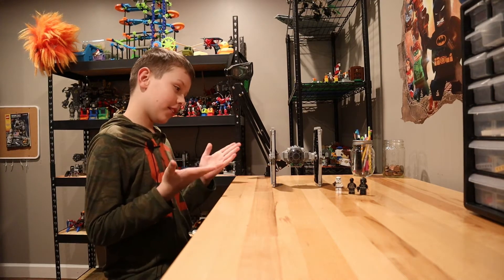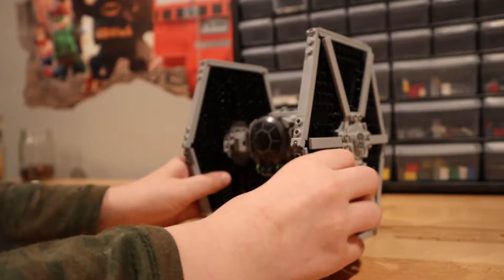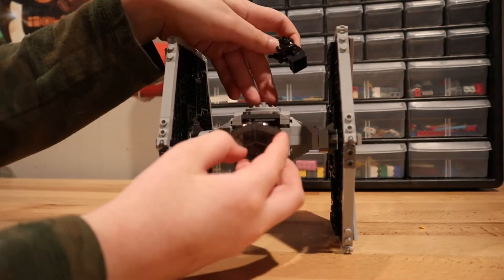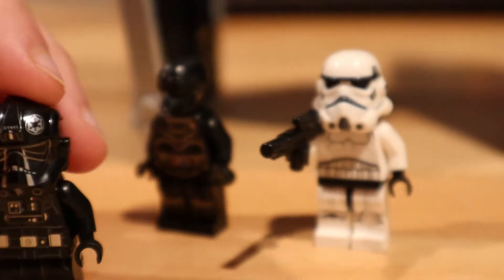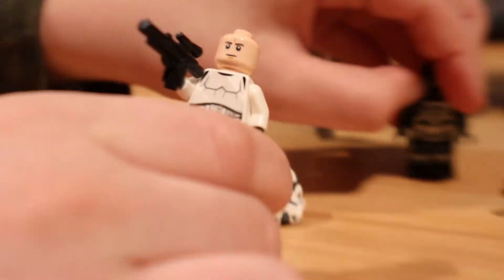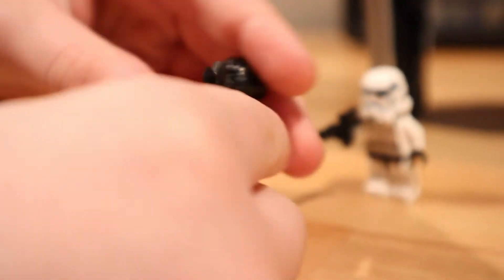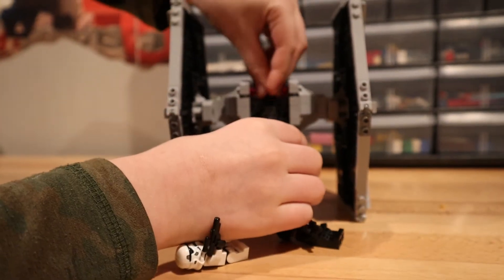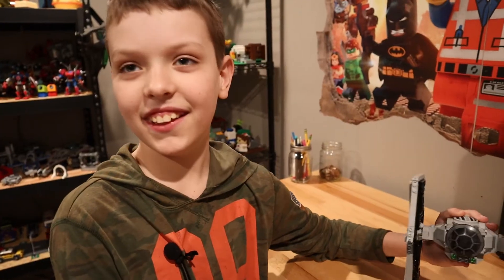accurate destroy-ability - Lego Imperial TIE Fighter™ review | Caleb reviews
In todays video Caleb reviews this incredibly accurate (destroyable wise especially) Tie fighter!
-TheLNCbros.

If you want to send us mail: 100 Waxhaw Parkway
Lego life: toad3672 (Luke) frog3672 (Nick)
Want more content from us and our family?